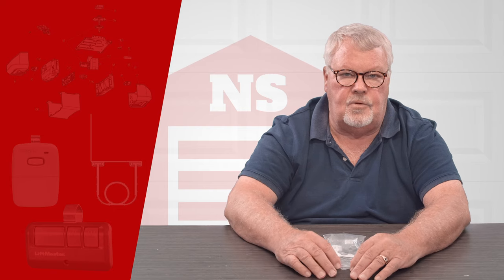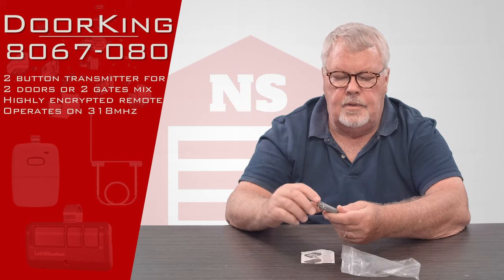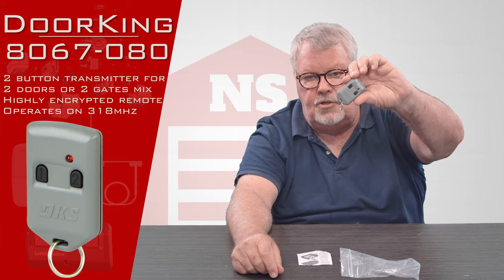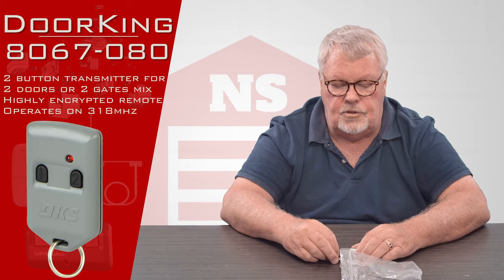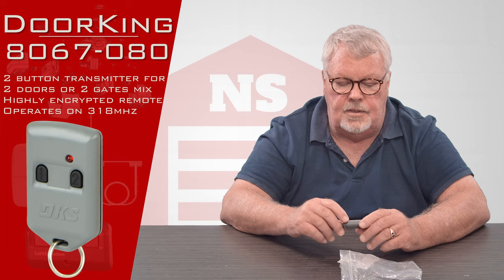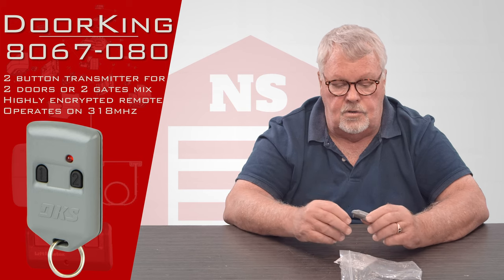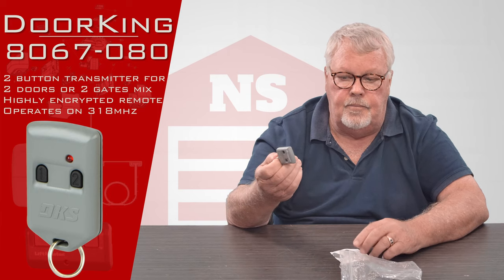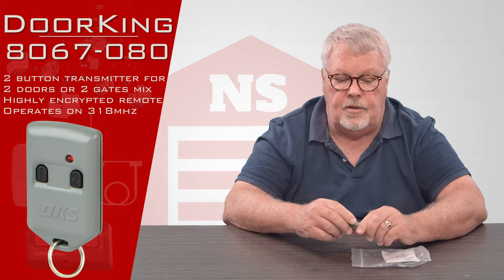DoorKing 8067-080 MicroCLIK Transmitter Remote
At North Shore Commercial Door.com we are proud to offer the largest variety of access door hardware and we also carry the highly encrypted DoorKing DKS 8067-080
Details:
2-CH Micro Transmitter 318 MHz

NorthShoreCommercialDoor.com Production